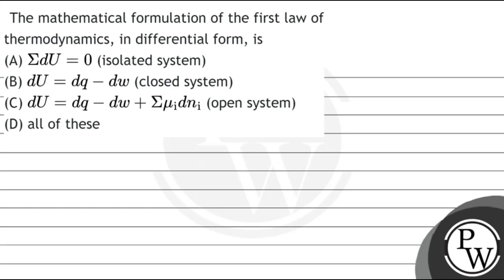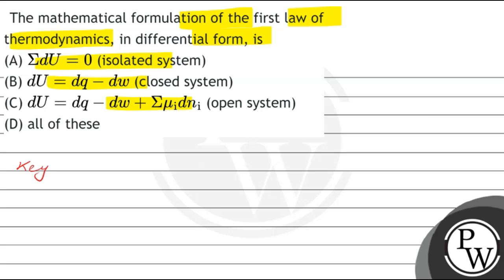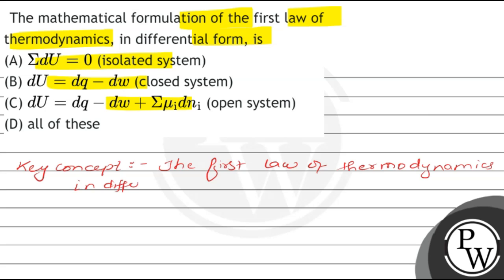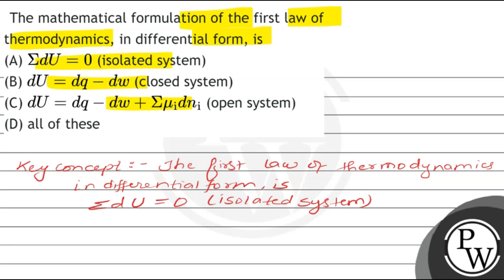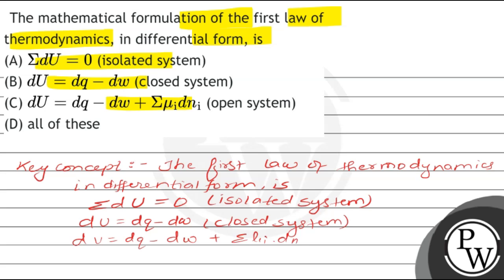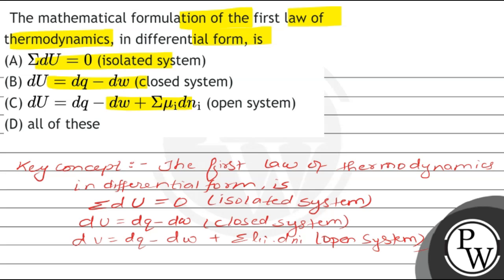The mathematical formulation of the first law of thermodynamics, in differential form, is (A) \(...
The mathematical formulation of the first law of thermodynamics, in differential form, is
(A) \( \Sigma d U=0 \) (isolated system)
(B) \( d U=d q-d w \) (closed system)